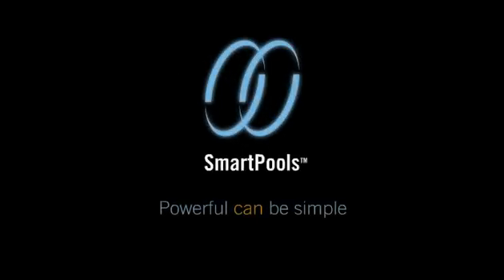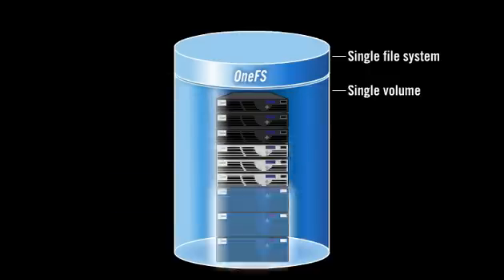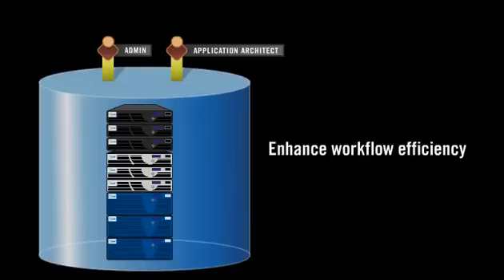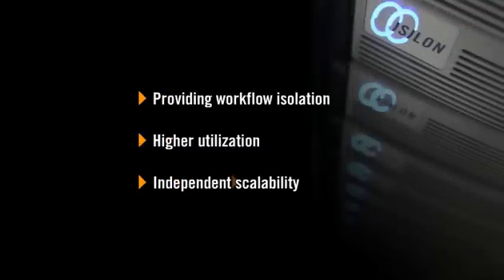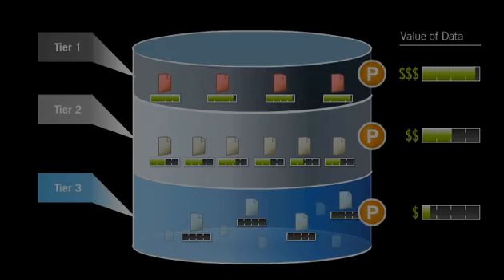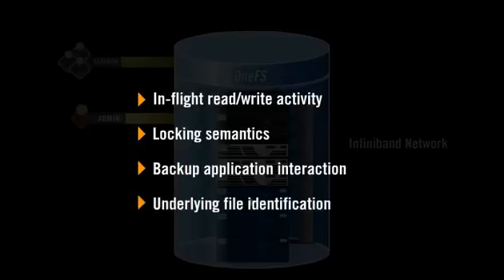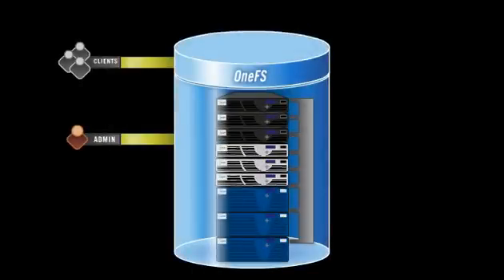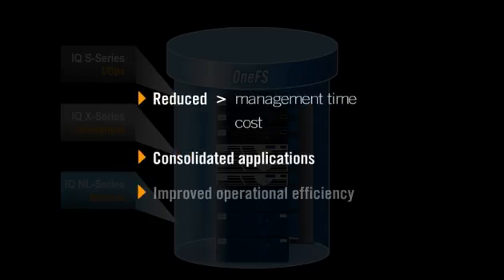Isilon SmartPools - Single File System for Multiple Tiers with Automated Data Movement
With SmartPools™, multiple tiers of Isilon IQ storage nodes (including S-Series, X-Series, and NL-Series) can exist within a single file system, with a single point of management, enabling you to right-size and accelerate working sets while automatically and transparently moving inactive data to more cost-effective storage.

SmartPools unlocks the ability to aggregate and consolidate applications -- providing workflow isolation, higher utilization, and independent scalability -- with a single point of management. SmartPools is policy-driven, so you can define the value of the data within workflows -- and SmartPools will automatically align the data to the appropriate price/performance tier over time.